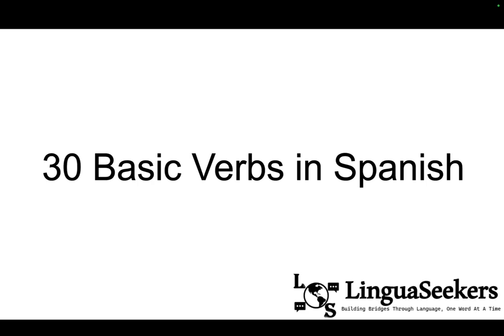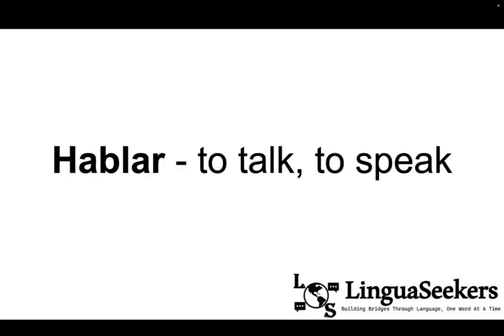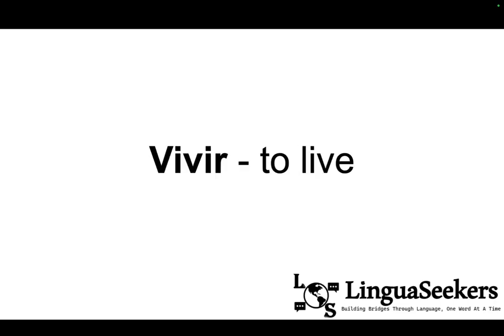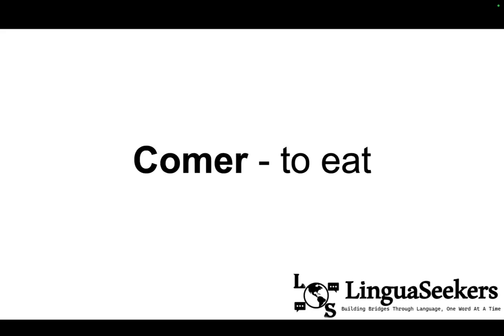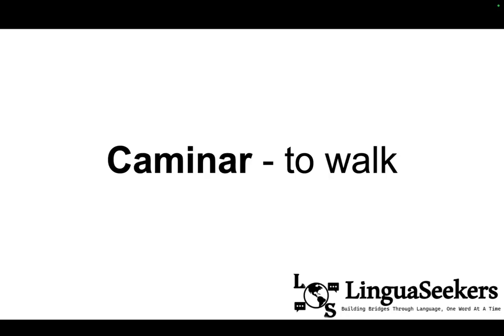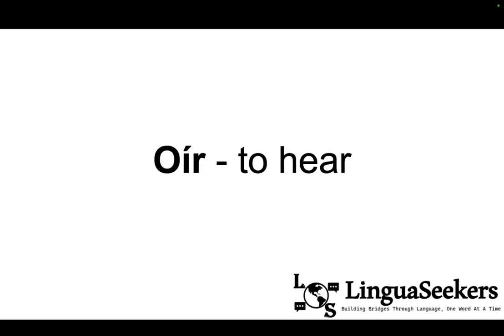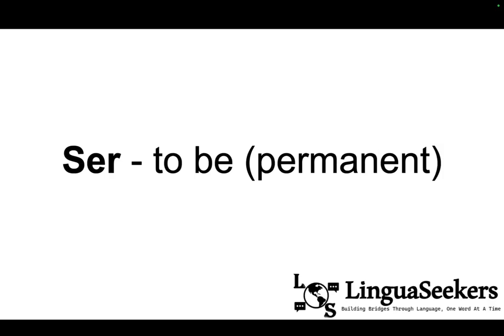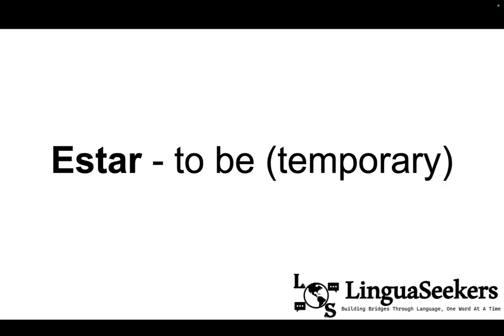Spanish Verbs (Infinitives)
This is our seventh video for LinguaSeekers Spanish, on 30 basic verbs, or infinitives. If you would like to learn more, or donate, please visit us at LinguaSeekers.Org.